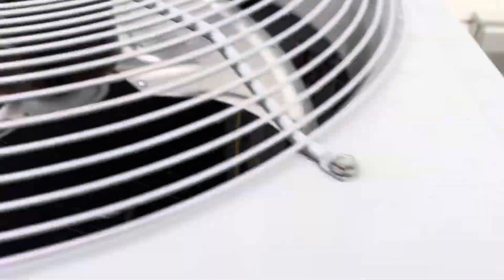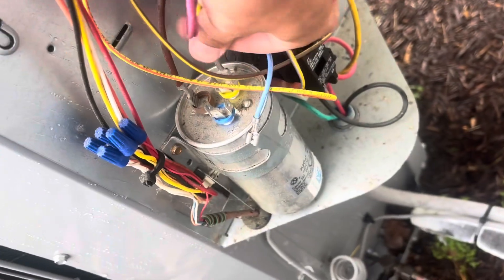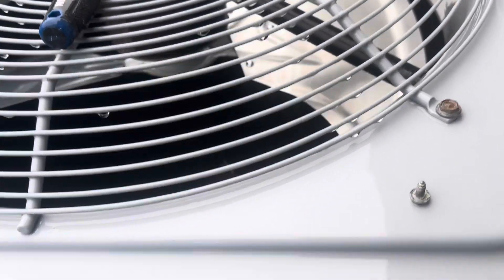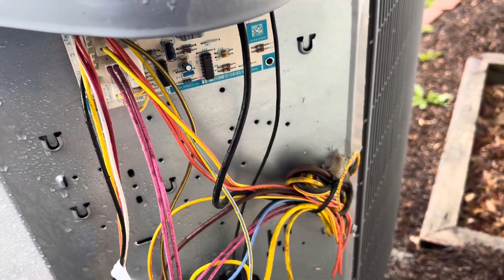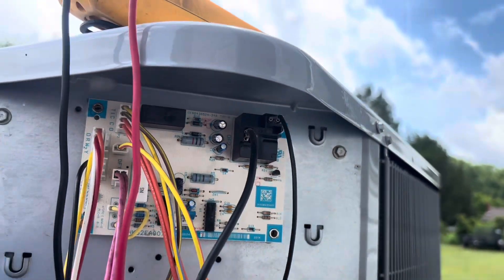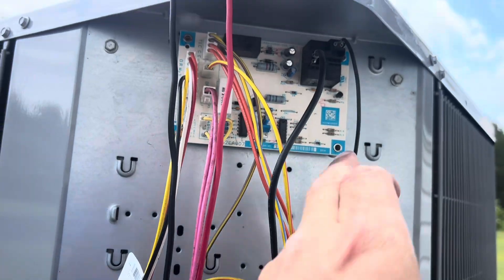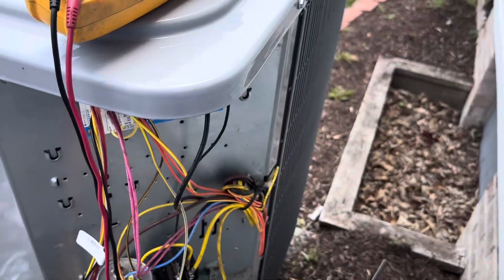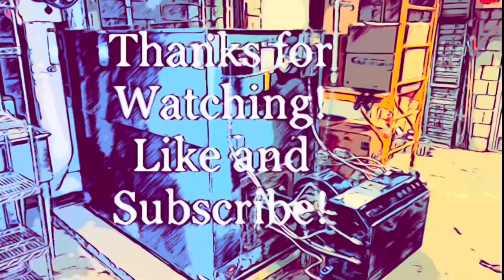It Fixed Itself?! 3 Weeks Later It Quit Again… Here’s the REAL Problem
In this video we take a look at a unit that magically fixes itself when I first looked at it… then went down again!  Troubleshooting A bad defrost control board on a Carrier Heat Pump.

4 TO CHOSE FROM!

WisePro Tradesman Backpack: